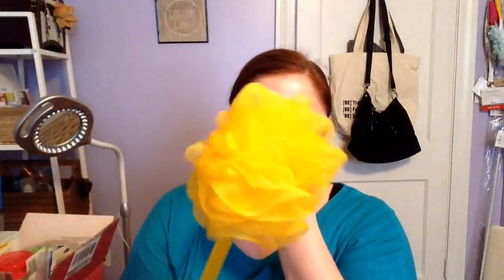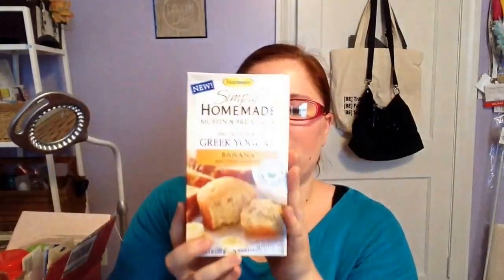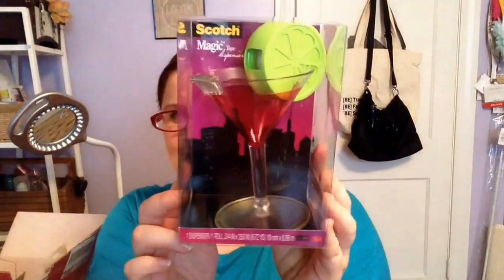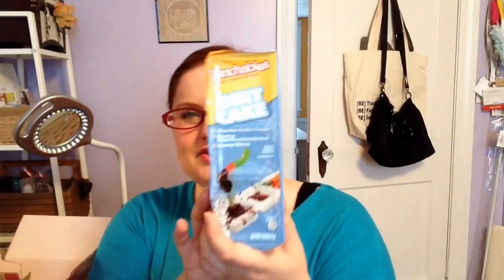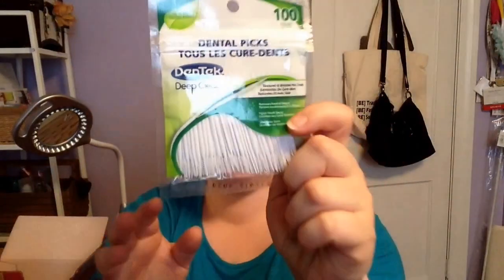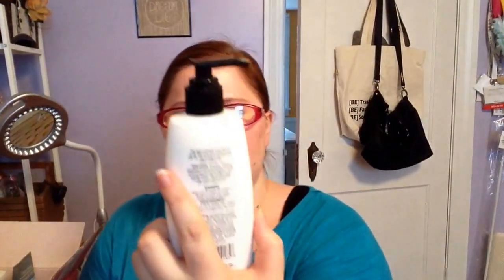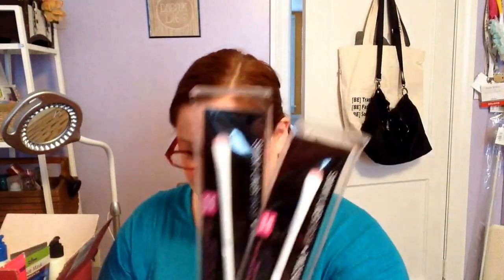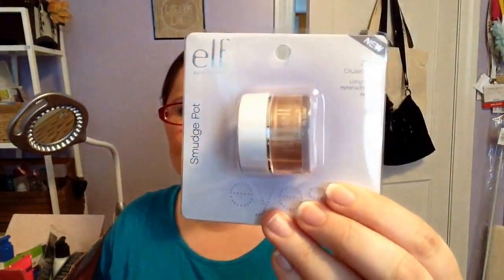Dollar Tree Haul | May 2016 Part 2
I have another Dollar Tree Haul for you! I just can't stay away lol! (Don't forget to watch in HD!)